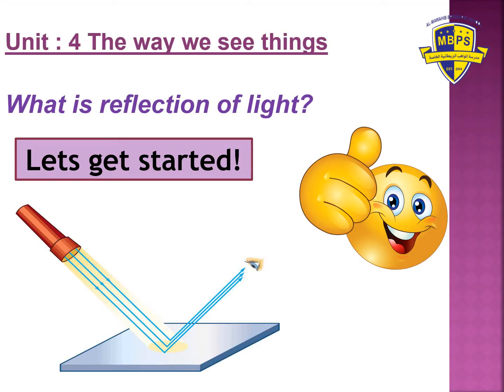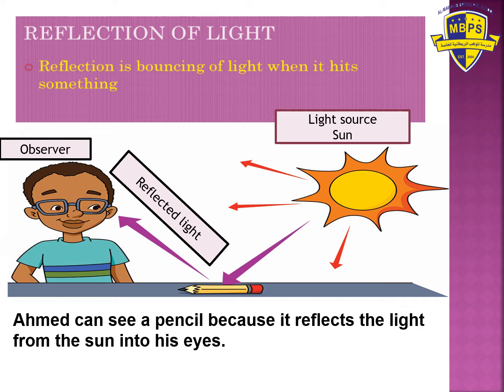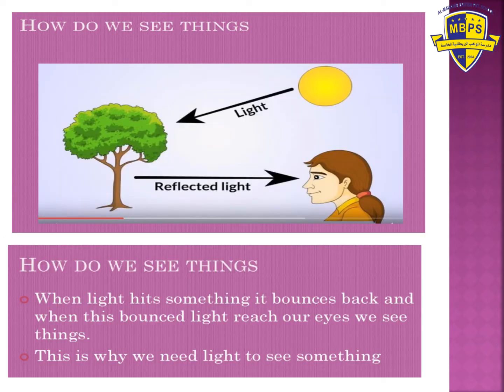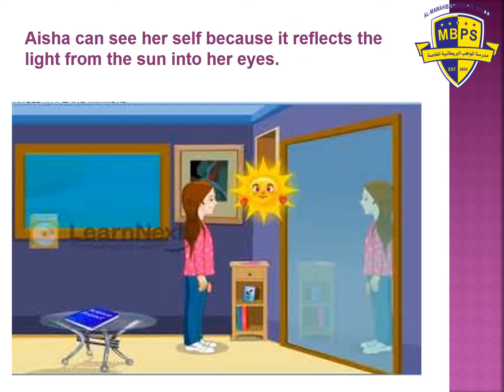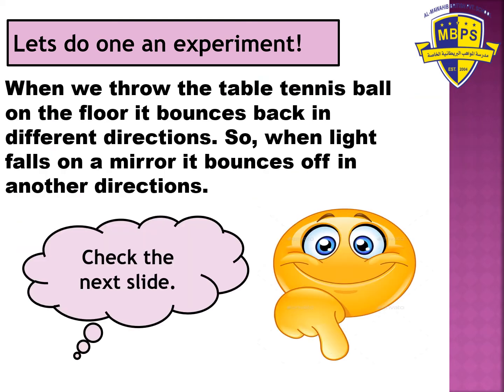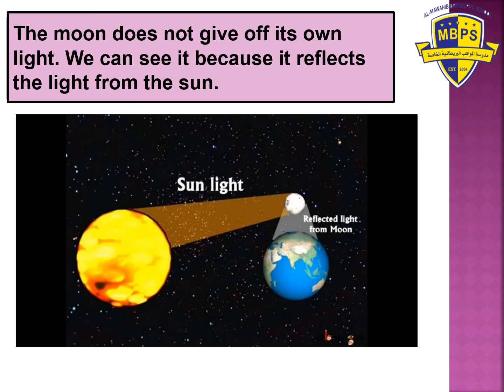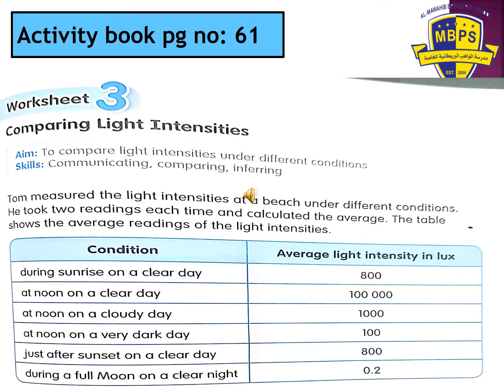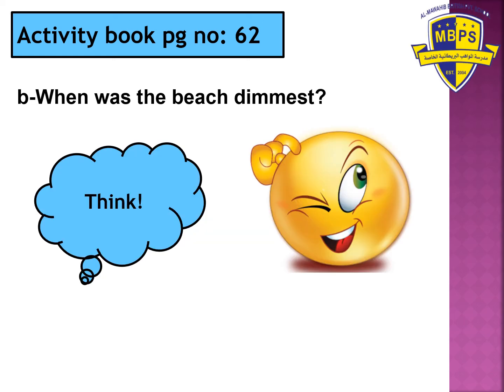12-04-2020 Reflection of light